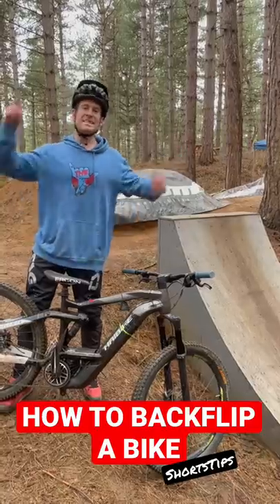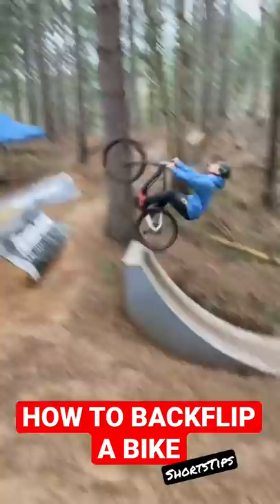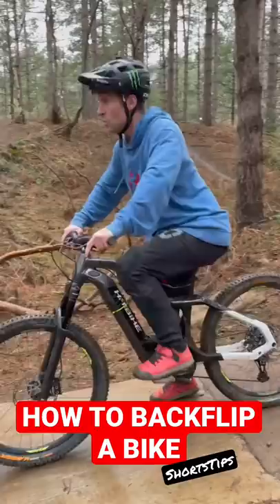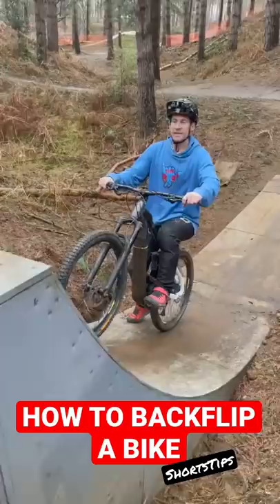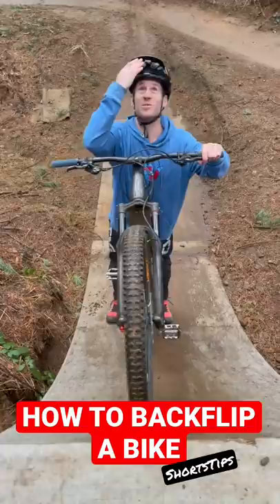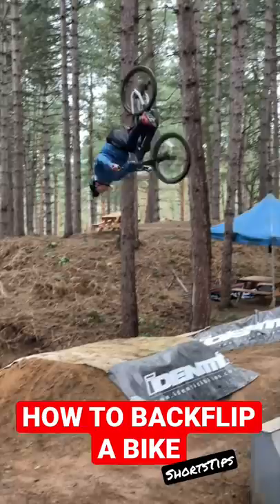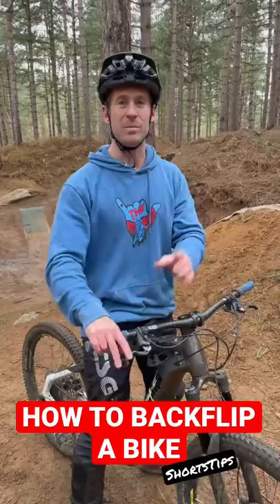HOW TO BACKFLIP A MOUNTAIN BIKE - Shorts Tips